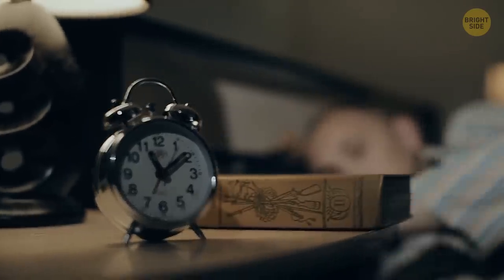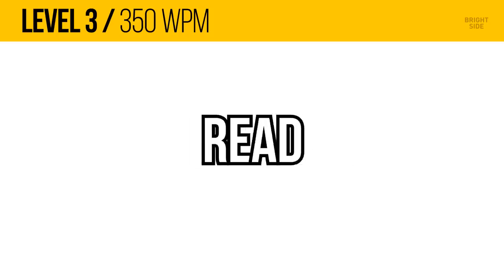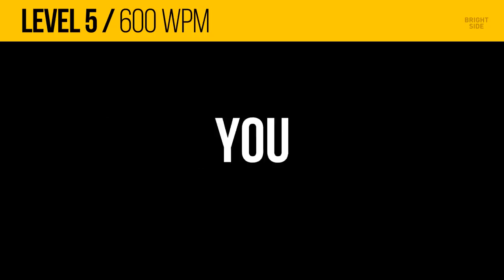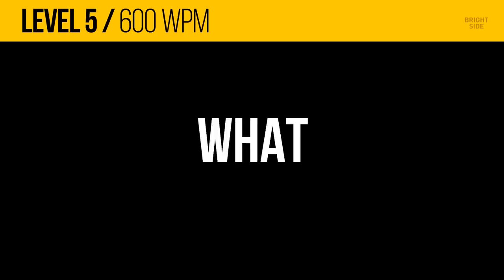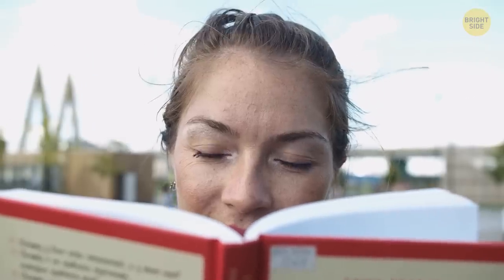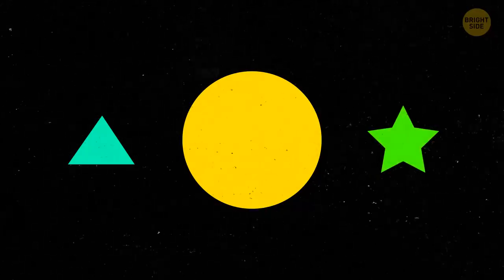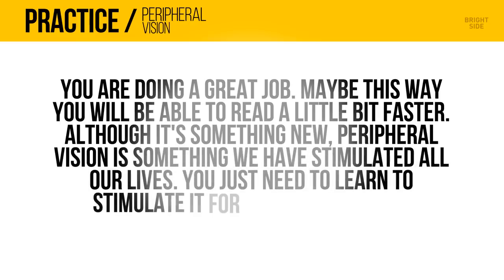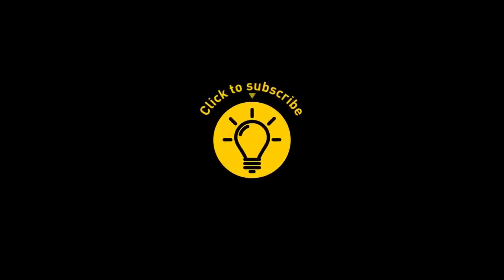Double Your Reading Speed with These Simple Tips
Do you have plenty of books piled up at home but no time to read them all? Well, you can triple your reading speed if you follow some simple tips. The first thing you need to change in your reading style to read faster is to stop subvocalizing. Let's take this sentence as an example: "Emily watches videos on Bright Side every day." Instead of subvocalizing every single word, try: Emily Bright Side every day. Your eyes will still be able to capture all the words but practice subvocalizing fewer of them per sentence.